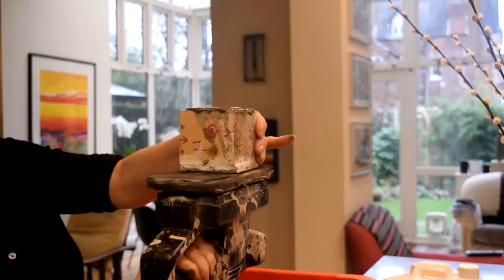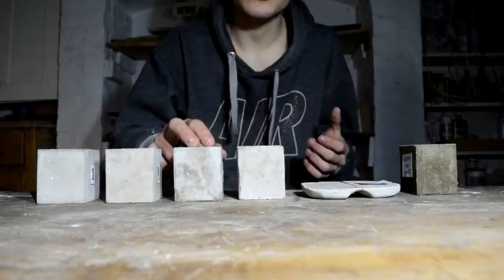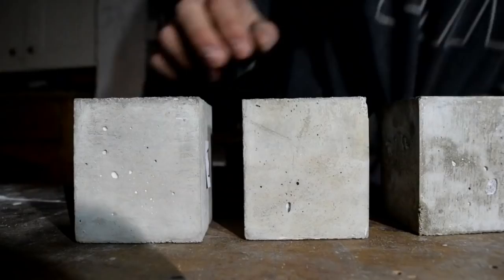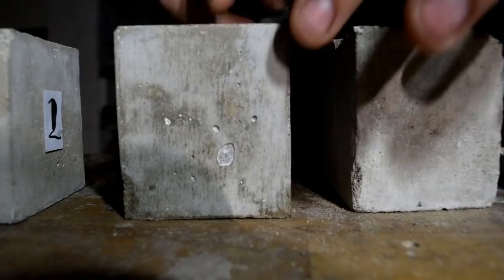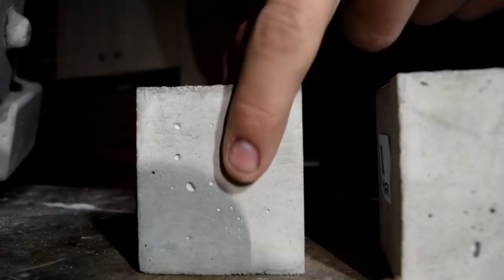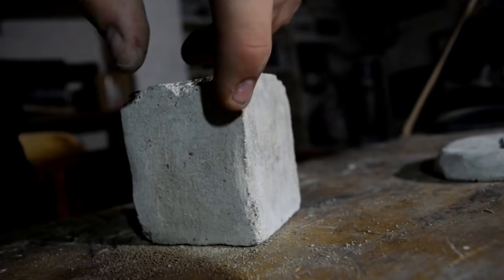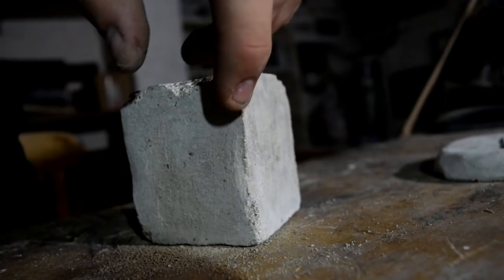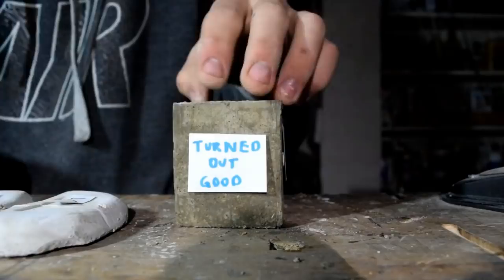Learning to Cast Concrete | Casting A Drill Case [50]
This weeks video is a little different - firstly the mute has learnt to talk & secondly I'm showing you the prep work & learning I do prior to a project. Let me know if you liked the video in the comments below & if you have any knowledge of concrete at all please let me know i'd really really appreciate it!!